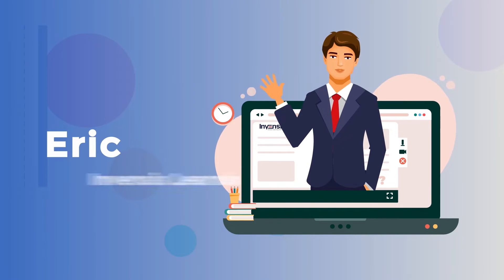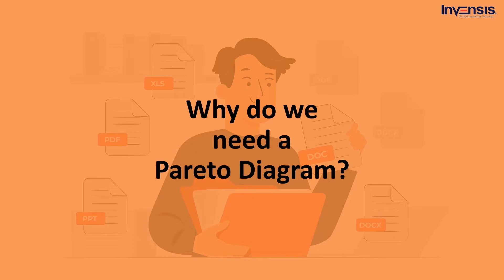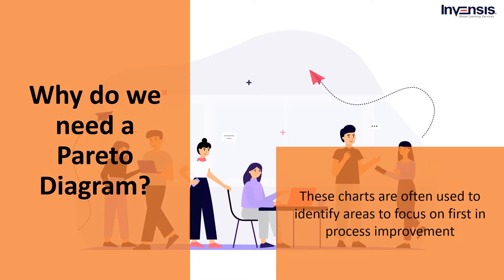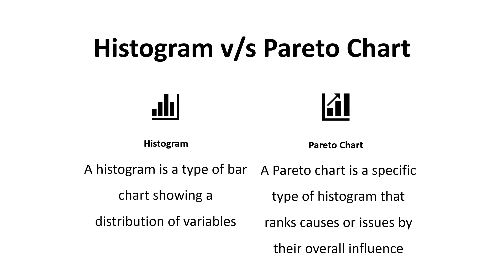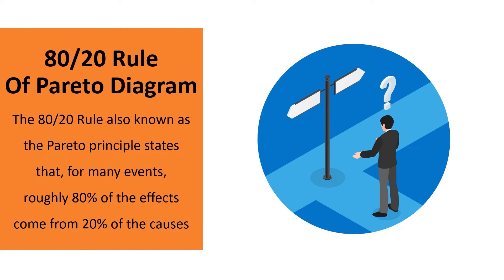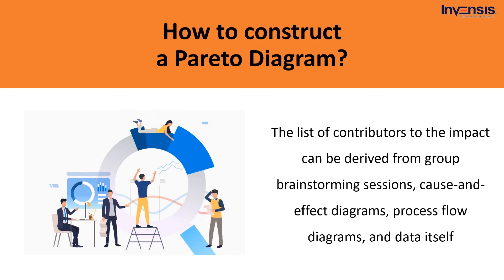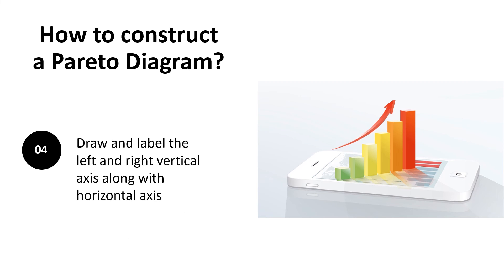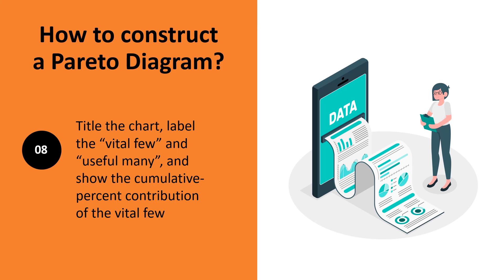How to create a Pareto Chart? | Pareto Analysis | Project Management | Invensis Learning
This Invensis Learning video on "How to create a Pareto Chart?" will help you understand what is a Pareto Diagram and the 80/20 rule in detail. We will also discuss the steps involved to construct a Pareto chart.

Following are the topics covered in the video:

00:00:00 - Introduction
00:00:37 - Why do we need a Pareto Chart?
00:03:20 - Histogram v/s Pareto Chart
00:04:28 - 80/20 Rules Of Pareto Chart
00:07:34 - How to create a Pareto Chart?
00:11:47 - Conclusion